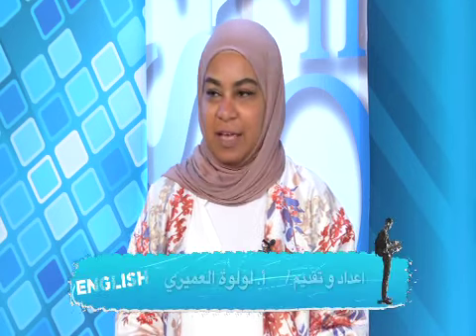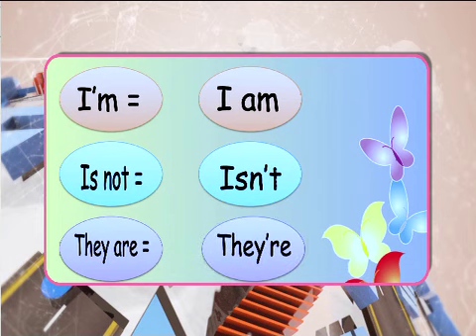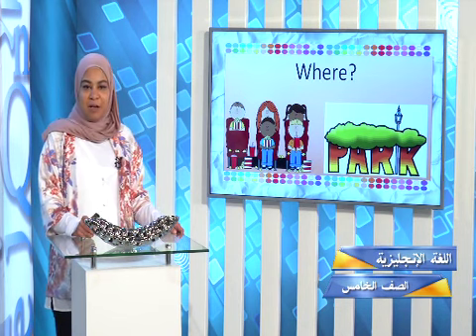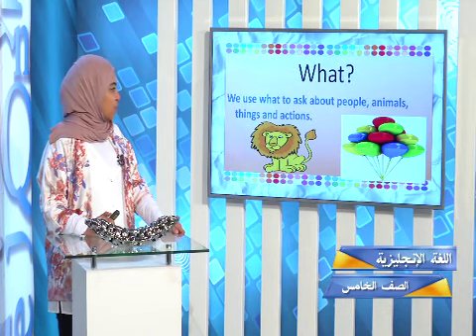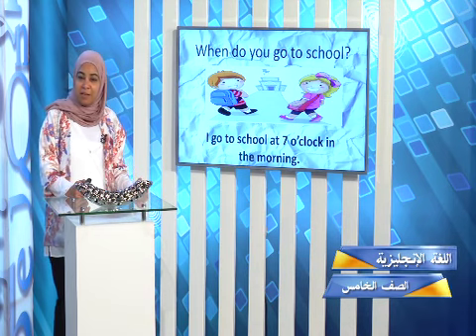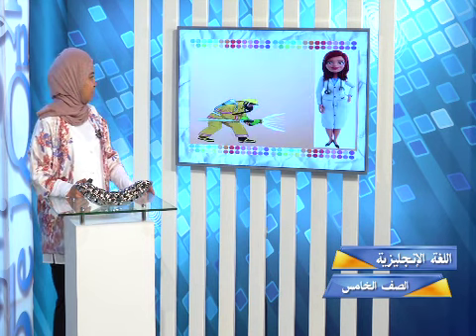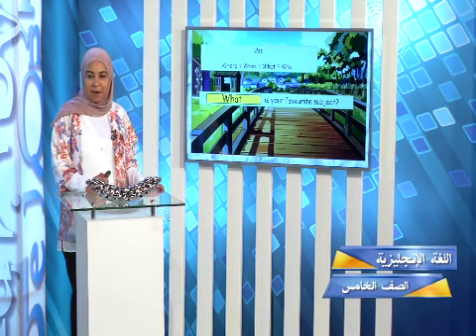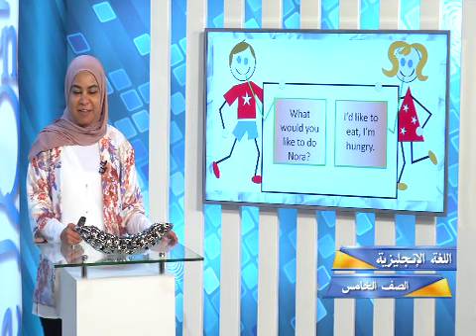قناة التربوية الكويتية || الصف الخامس - مادة اللغة الانجليزية - الحلقة الثامنة